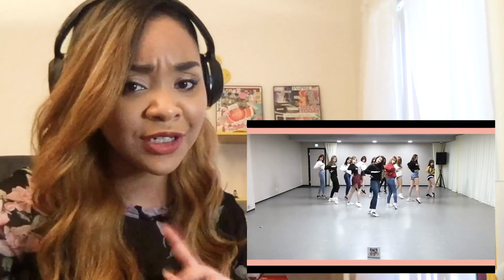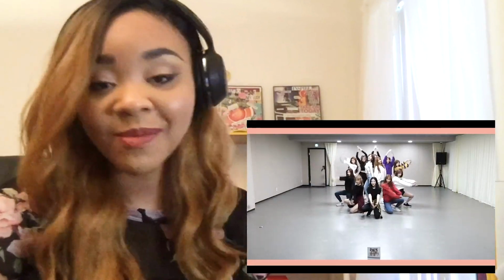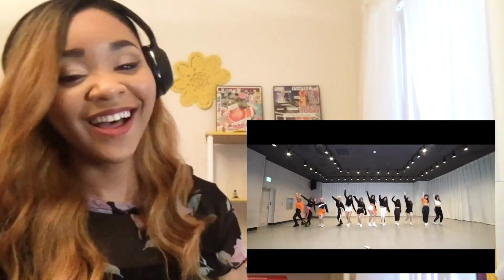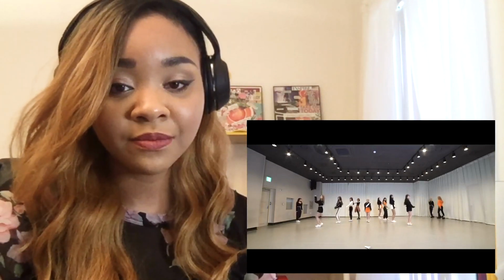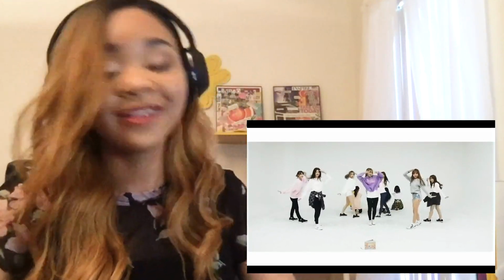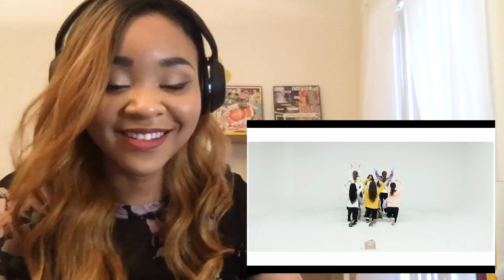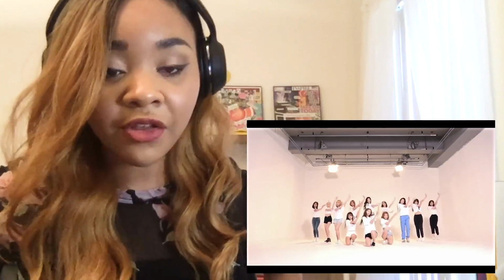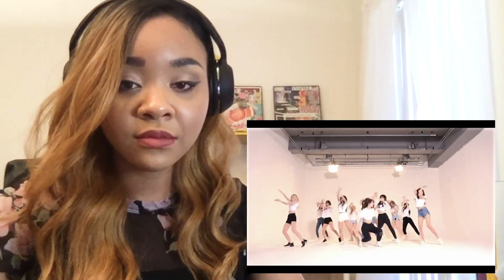Reaction to IZ*ONE Dance Practices (La Vie En Rose, Violeta, Fiesta, Spaceship, O' My, + More)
They definitely have their own style!